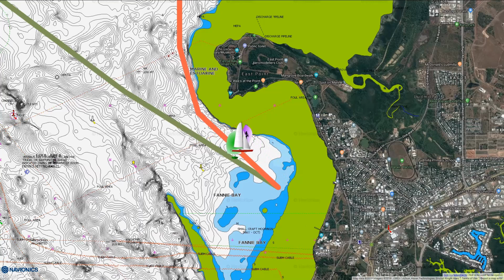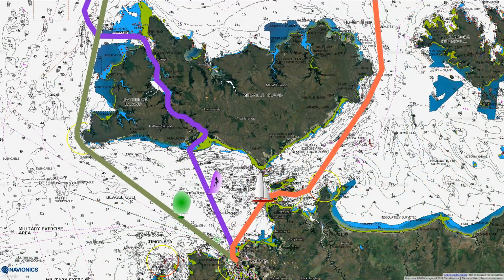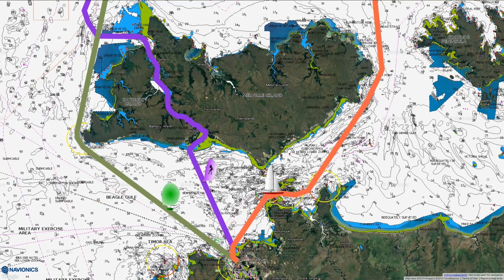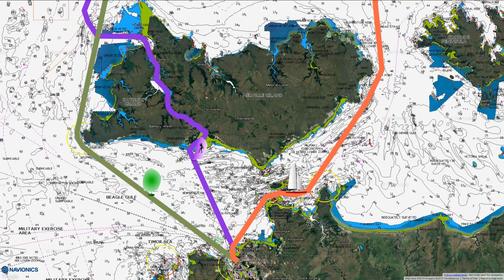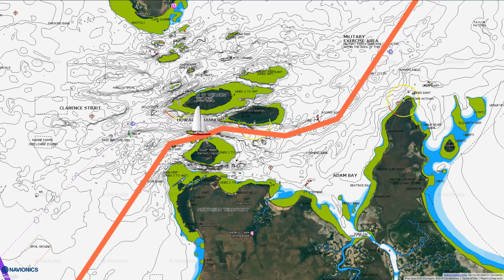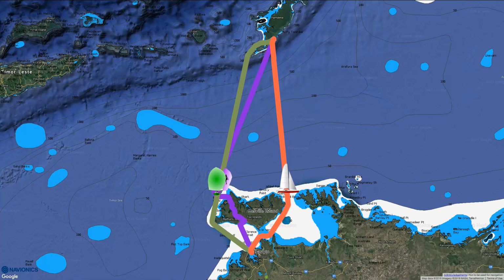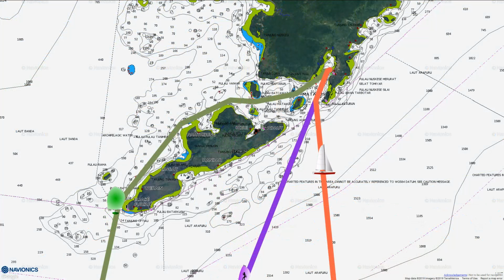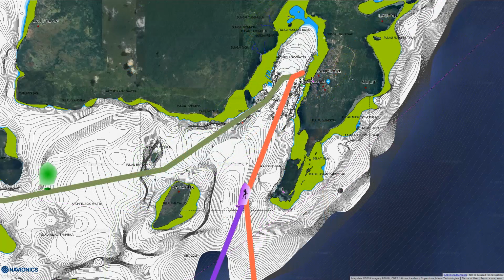DS19 - route with voice over